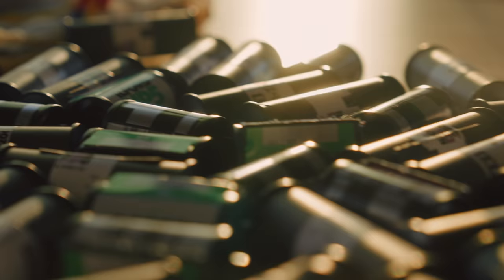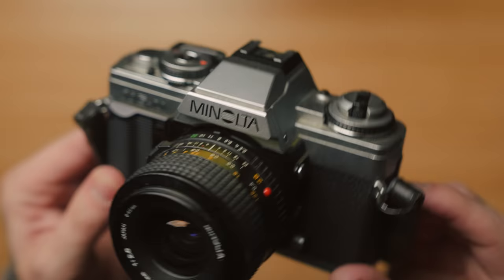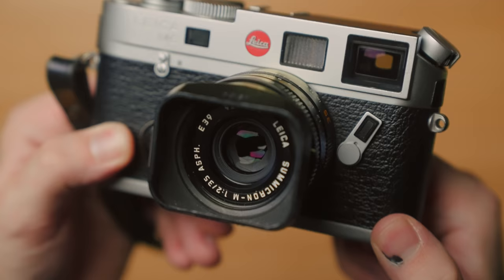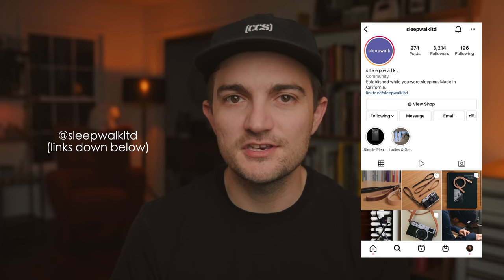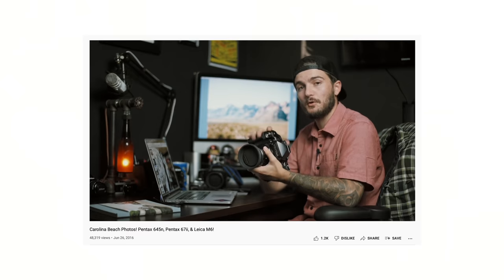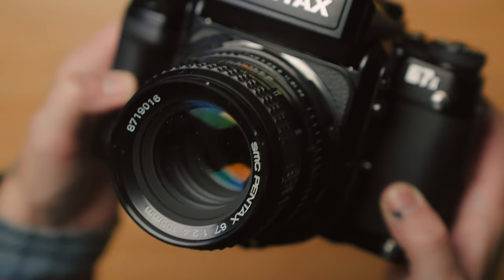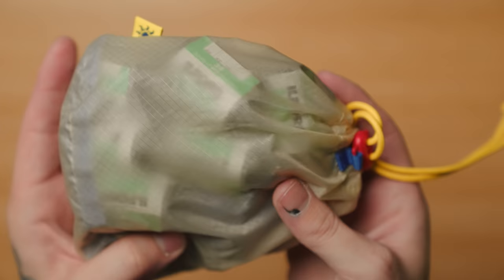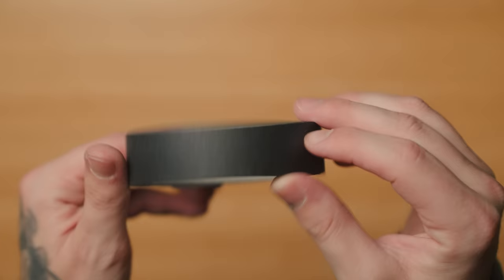the only cameras I have left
We're taking a look at the only cameras I have left after doing a little inventory clearance.

KEEP WATCHING

KEY LIGHT
SHOTGUN MIC
LAV MIC
SMALL LED LIGHT
SD CARD